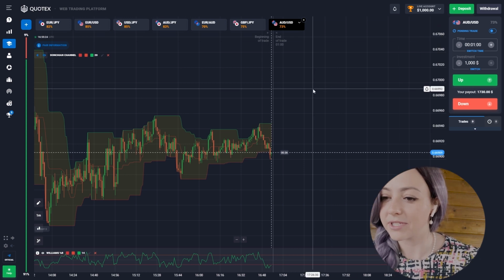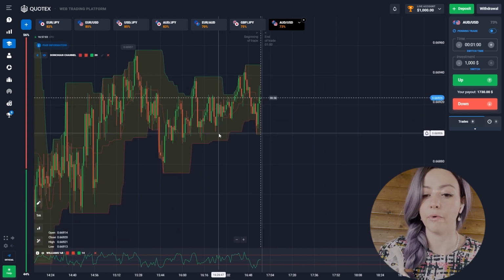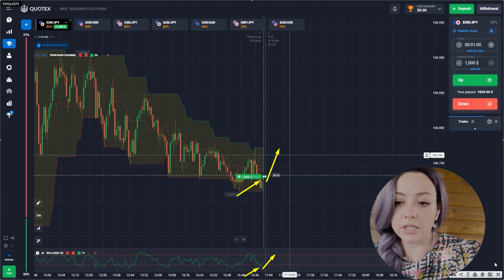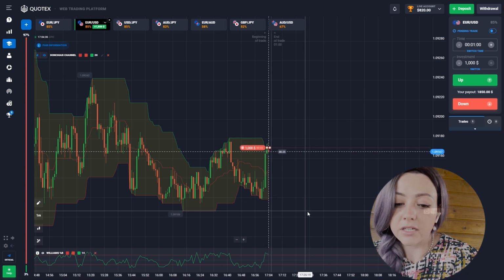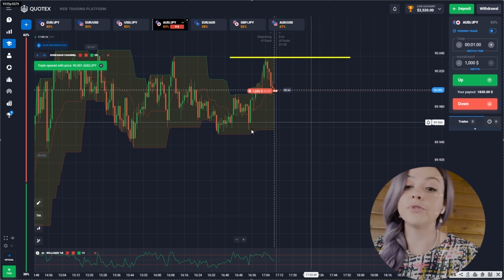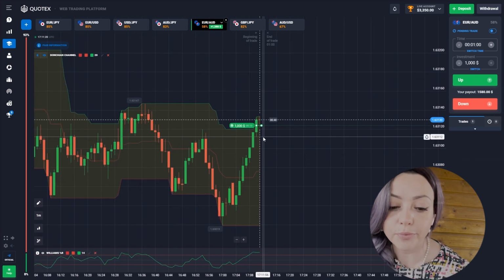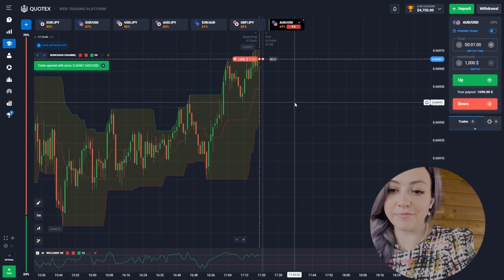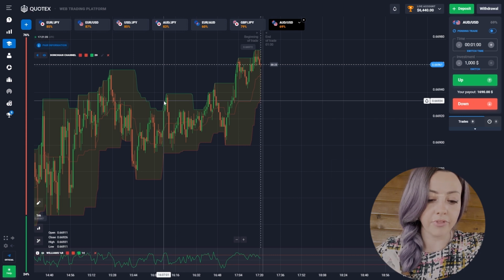How to win every trades in Quotex🔥 | Binary trading strategy 5K | Trade With PRO Trader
Hi, welcome to The First Trader channel. I have been working in the binary market for more than 5 years. During this time, I have learned a lot of different strategies and methods of work. I want to share my trading experience and help beginners. I make a live video with trading and show the process of earning online. Binary options are a quick and easy way to trade for a beginner. I also love crypto trading, forex, investing and more.  Watch my channel.

On my YouTube channel where we speak about things like:
- binary trading
- pocket options